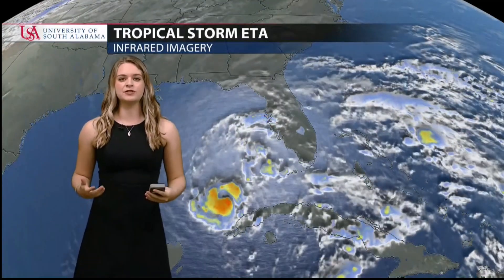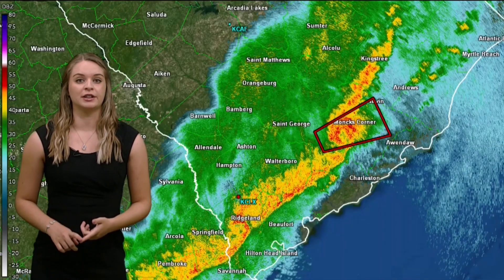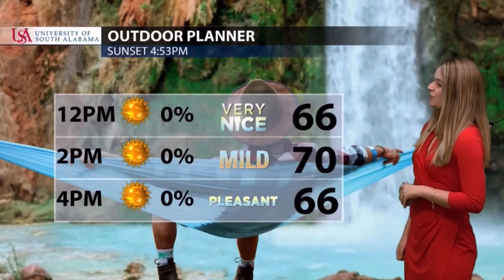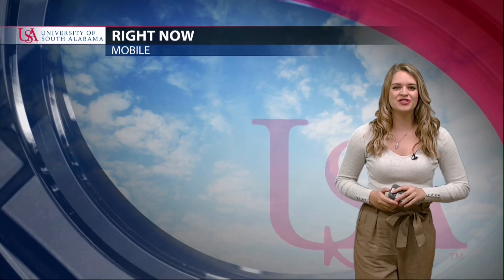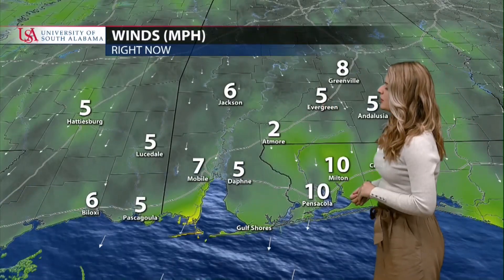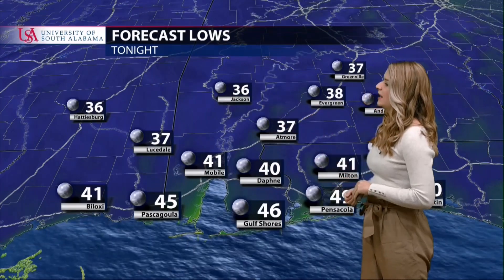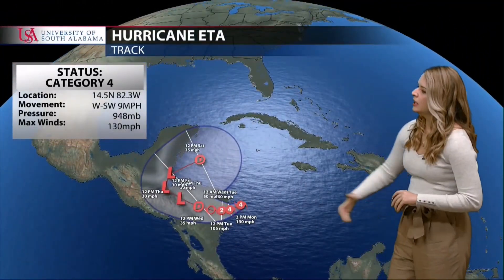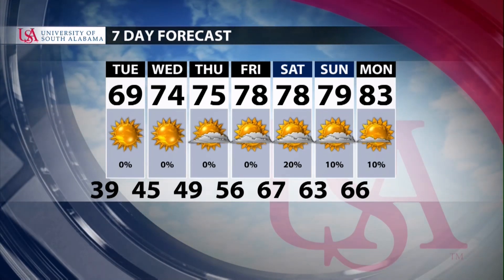Jenna Petracci Weather Reel Fall 2020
***No longer looking for work***

I am graduating in May 2021 with a B.S. in meteorology with a broadcast concentration and a double minor in mathematics and communication.

This is my first weather reel showcasing my forecasting while in Mobile, AL. I also interned at KPRC in Houston, TX in the summer of 2019.

On my website you can find my resume, news packages/reporting, and radio weather segments